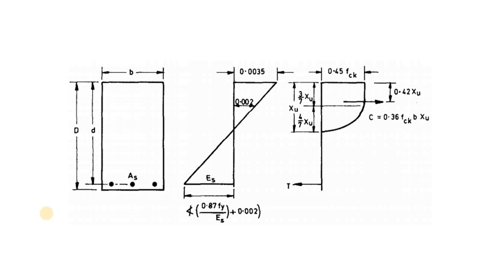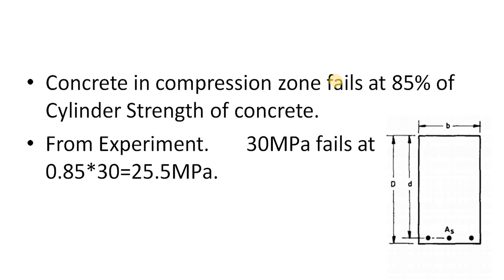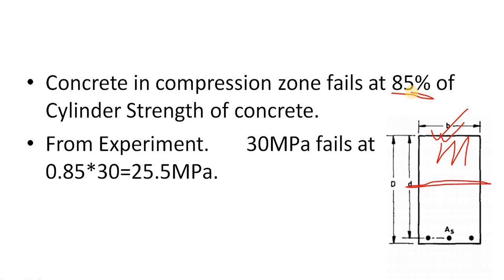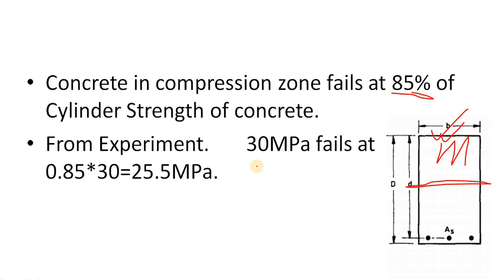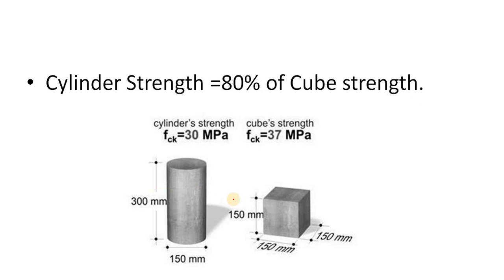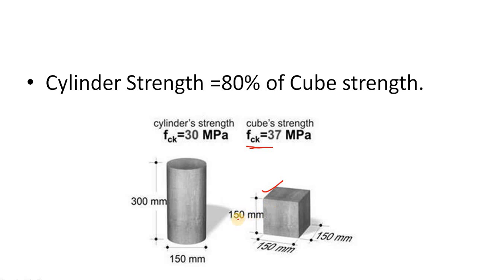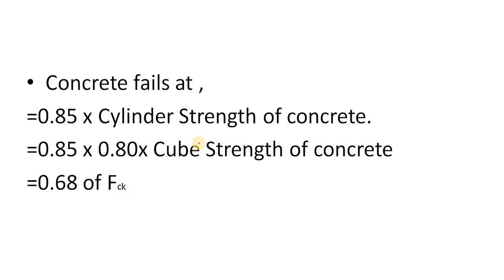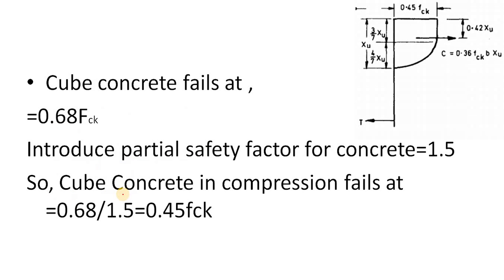Why 0.45fck ? Why 0.45fck is taken as the maximum allowable stress in concrete? How do 0.67fck come?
#0.45fck AllowableStressInConcreteForLimitStateDesign #0.67fck
Learn why 0.45fck is taken as the allowable stress during reinforced concrete design of member as per IS456(Limit State Design).

You may not find your Costly Engineering Class useful. But surely here you will get all the important civil engineering lesson not only FREE but